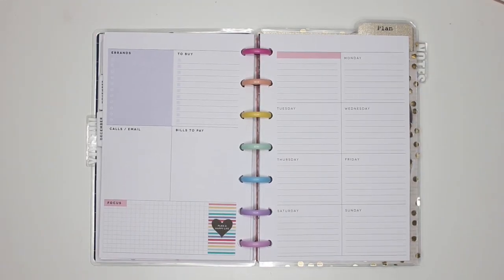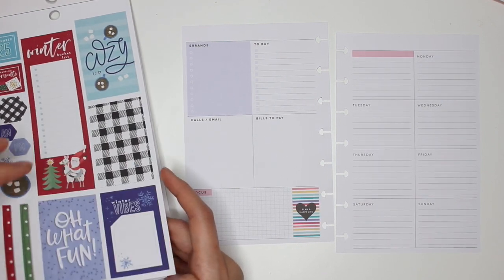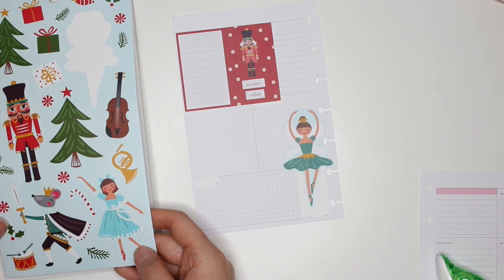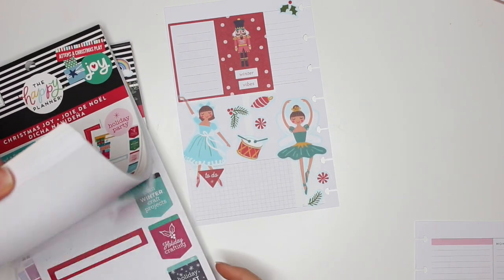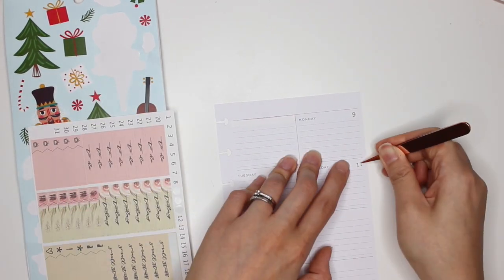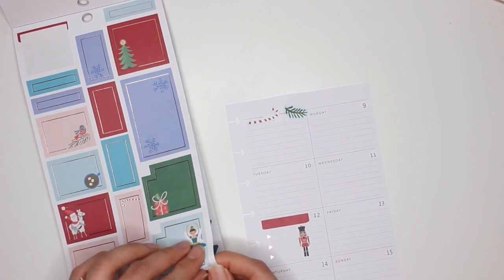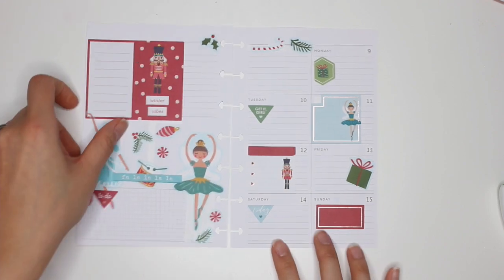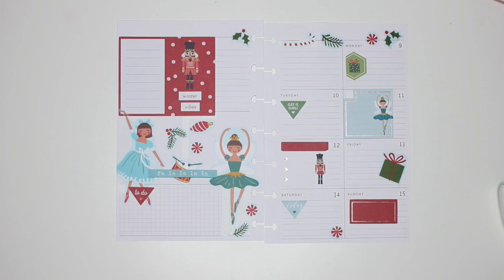PLAN WITH ME Mini Happy Planner Dashboard: Dec 9-15, 2019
This week in my minihappyplanner dashboardlayout, I'm using the Happy Year sticker book and going with the Nutcracker theme. Love how this all looks together.

My favourite supplies:
Uni-Ball Micro 0.5 -
Papermate Correction Dryline Grip
X-Acto Z-Series No.1 Precision Knife with Cap (XZ3601T)

Ownsig Rose Gold Curved Eyelash Extension Tweezer for Eyebrow, Volume Lash, False Eyelashes (02#) -

Swingline Handheld 1 Hole Punch, 5 Sheet Capacity, Chrome (A7074005S) -

Zebra MILDLINER WKT7-5C (5-Color Set) / WKT7-5C-RC (5-Color Set) / WKT7-5C-NC (5-Color Set) -

Scotch Thermal Laminator Machine, 5 Minute Warm-up, 9" Input, for Laminating Sheets Up to 5-Mil Thick -

Scotch Thermal Laminating Sheets, 9" x 11.5", 5-Mil Thick, 100 Laminating Pouches -

Neewer 14-inch Outer Dimmable LED Ring Light Kit Includes: 30W Bi-Color 3200K-5600K Small Ring Light, Light Stand, Soft Tube, Phone Holder, Ball Head for Make up Photo Portrait Photography -

Paper Mate Flair Point Guard Marker Porous, Nylon Tip Pen Medium, 12-Carded, Assorted Inks (74423) -

Me & My Big Ideas  Happy Planner Clear Stamps-Days & Numbers Journaling -

Tsukineko Full-Size VersaFine Instant Dry Pigment Ink, Onyx Black -

Fiskars 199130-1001 Craft Bypass Paper Trimmer, 9-Inch

Hammermill Printer Paper, Color Copy Digital Copy Paper, 32lb, 8.5 x 11, Letter, 100 Bright - 1 Pack / 500 Sheets (102630R)

Yum & Yummer: Ridiculously Tasty Recipes That'll Blow Your Mind, But Not Your Diet!